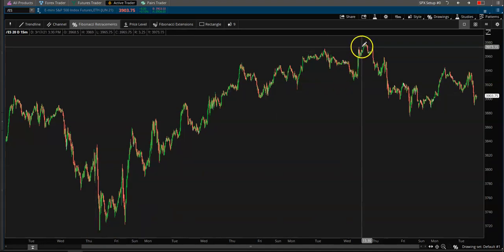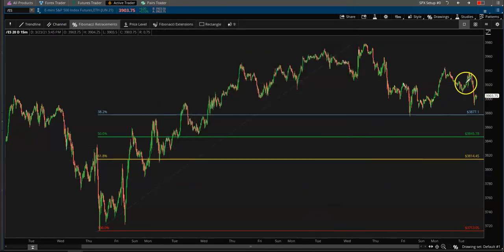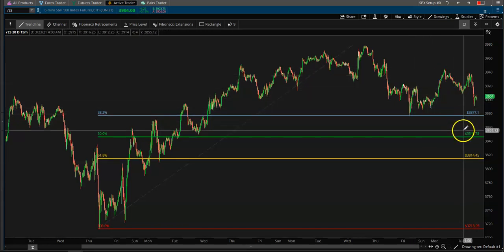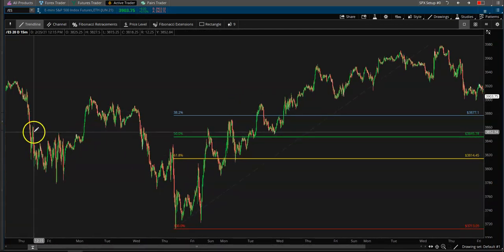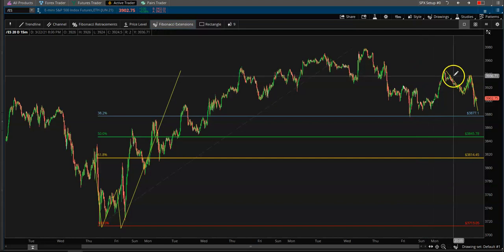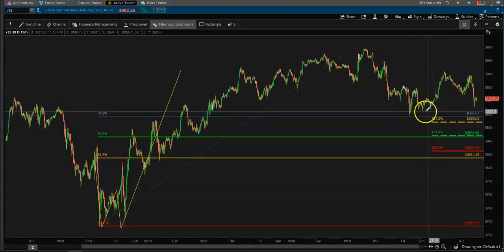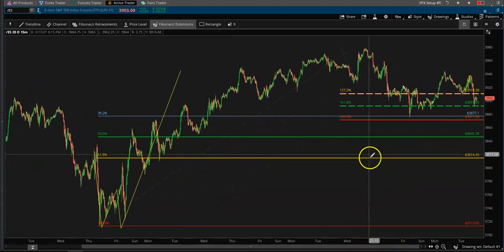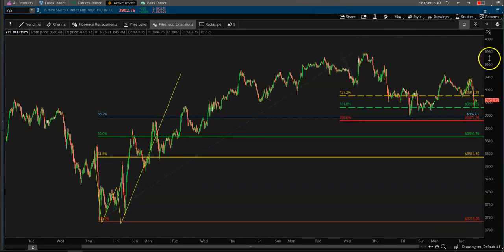Day Trading With Fibonacci Retracment & Fibonacci Extension Strategies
In This Video, In this video I show you how to analyze and trade using both Fibonacci retracements and Fibonacci extensions.